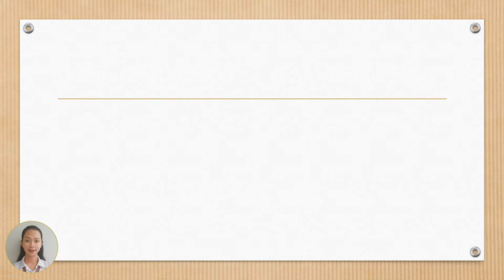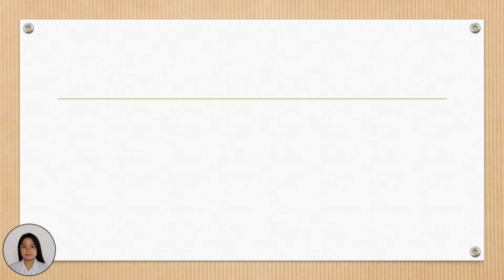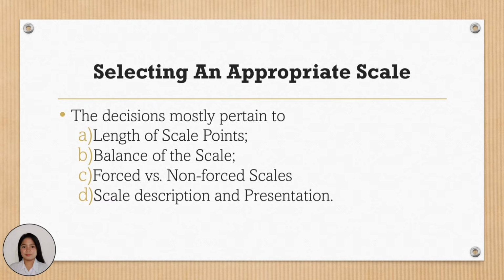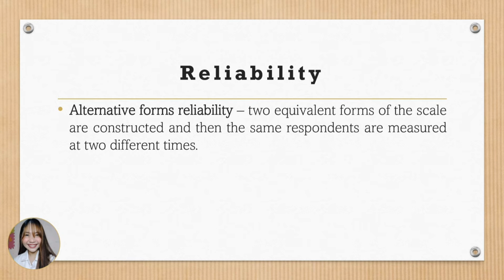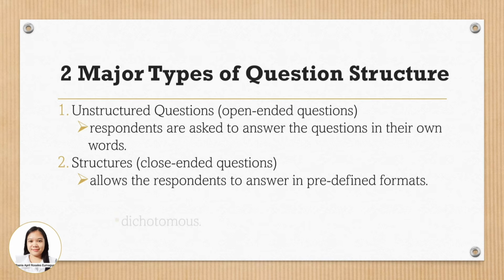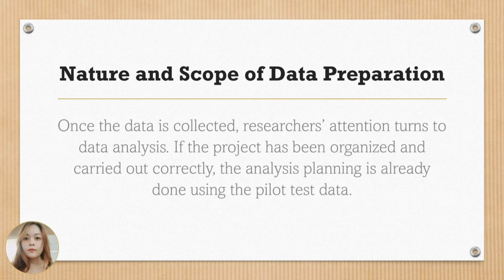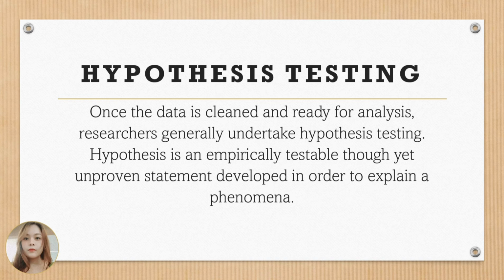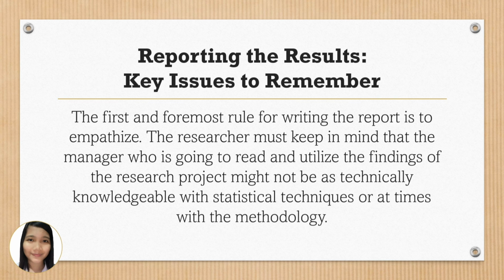Group 3: Chapter 5-8 (Entrepreneurial Marketing Management)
Group Members:
Alundan, Joana Marie A.
Cuevas, Majaila M.
Dula, Maricar P.
Eumague, Shania April R.
Magboo, Liezel B.
Muncada, Luisa S.
Salvarita, Kimberly Ann P.